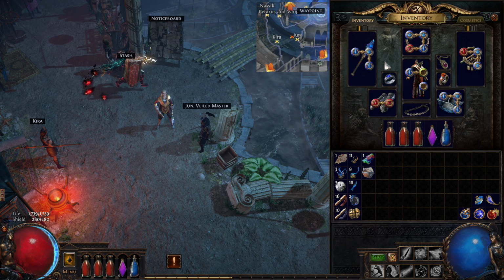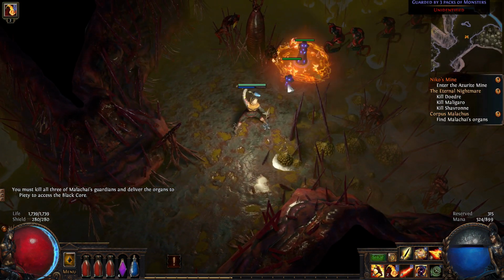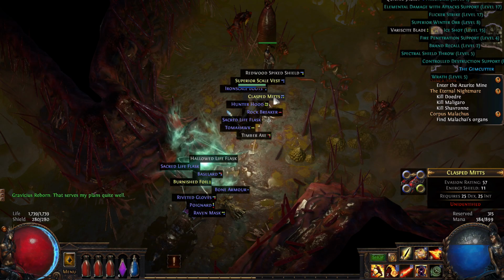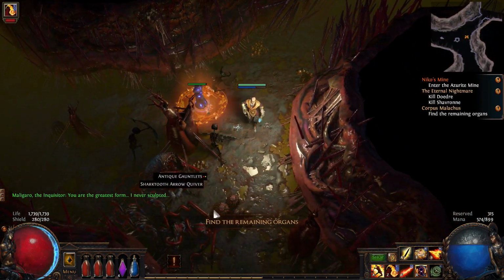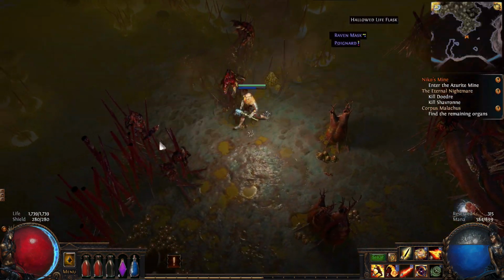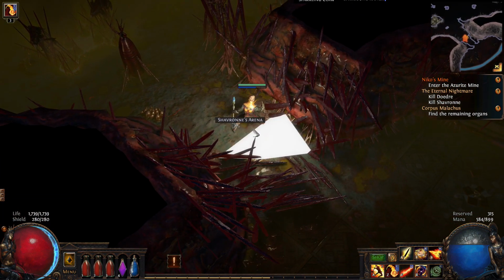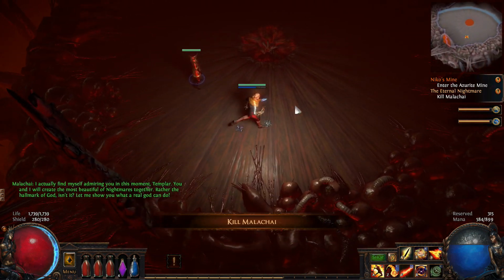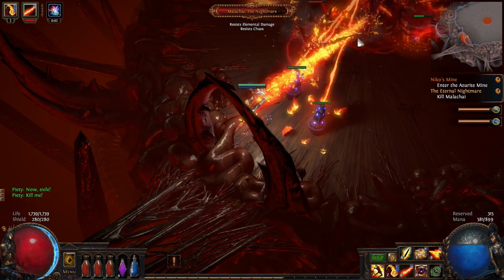Path of Exile - guided Hieropanth act 4